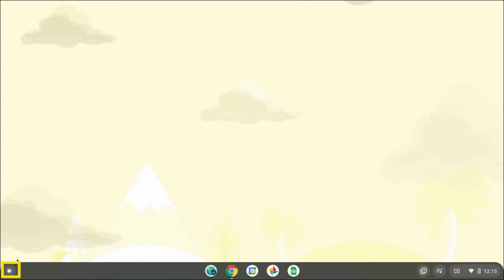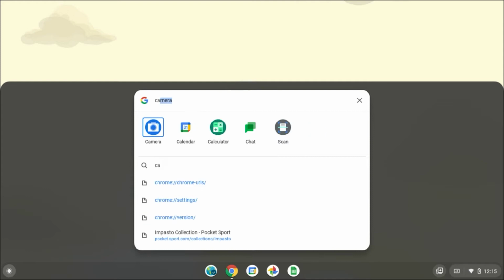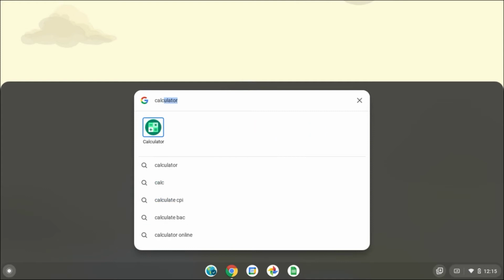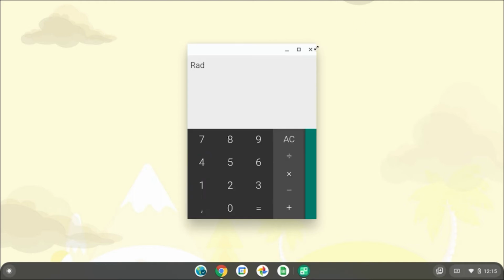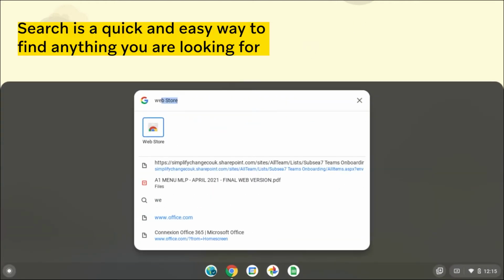How to use the Search Function on your Chromebook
Master your Chromebook at work with Simplify Change. Watch this quick and informative video as Nicola guides you through how to use the Search Function on your Google Chromebook laptop device.

This Chromebook tutorial will help to increase productivity at work and help you navigate through Chrome OS, making you simply fall in love with your Chromebook.